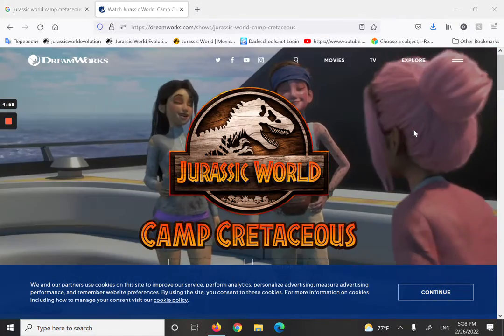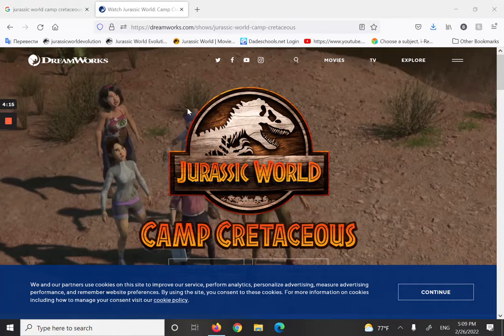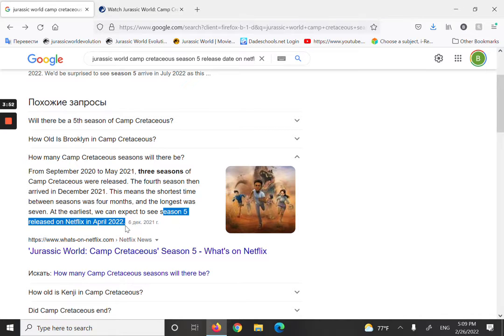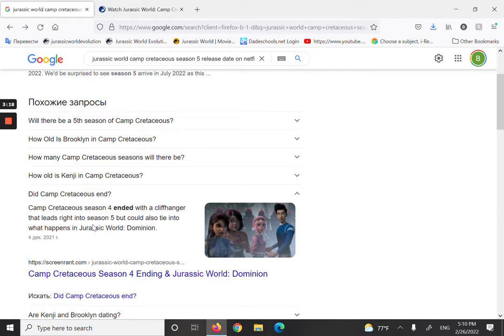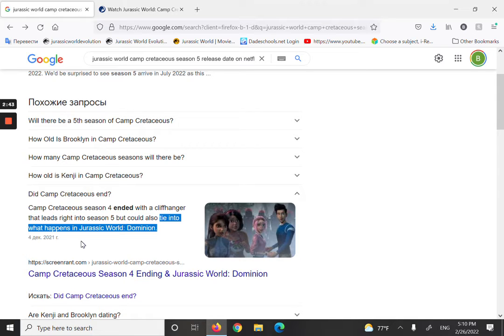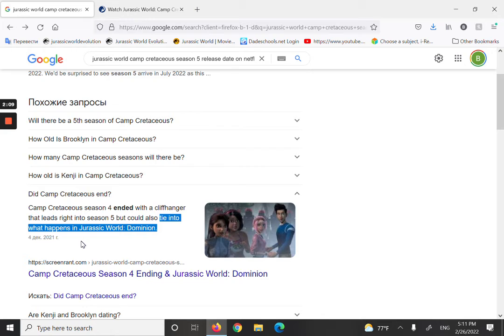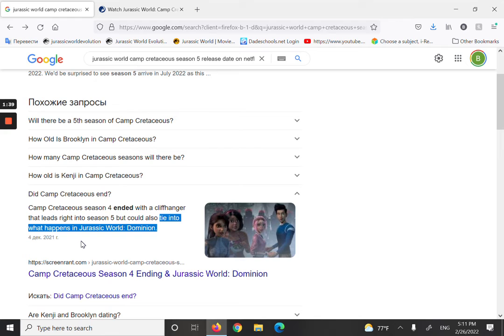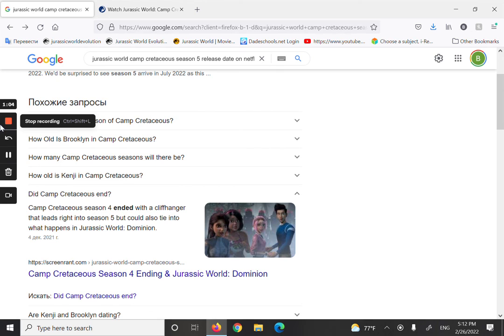SPOILERS!! CAMP CRETACEOUS SEASON 5!!!!!